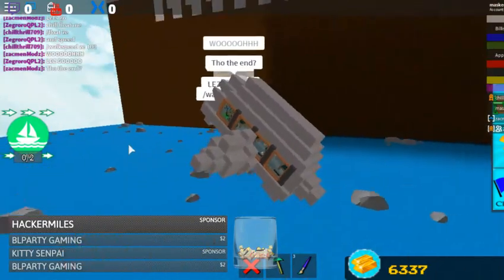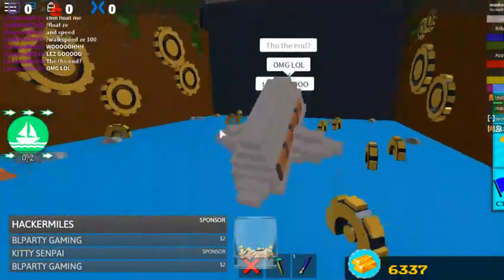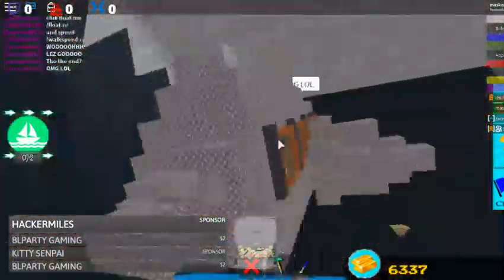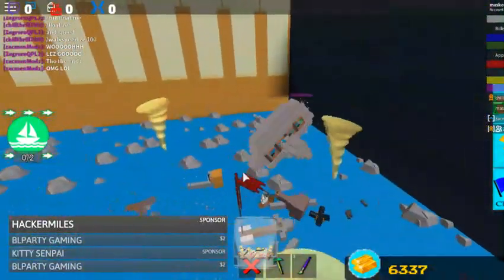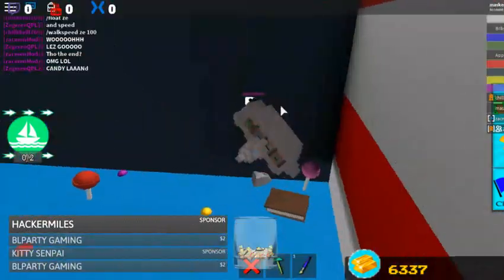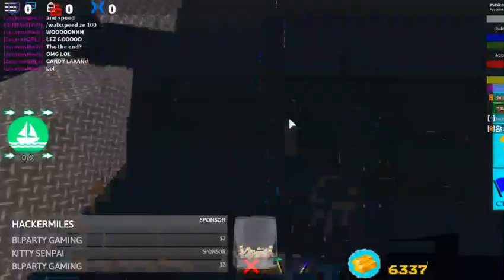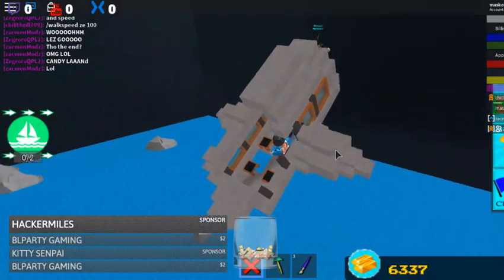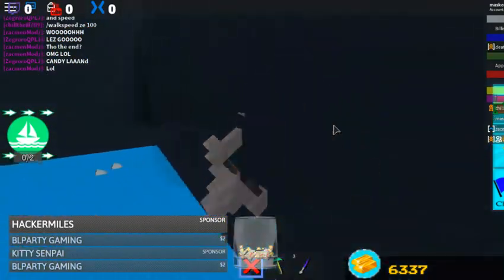Build A Boat For Treasure working airplane!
Play Build A Boat For Treasure to check out the winter update! New terrains, Blocks, new Painting tool, and more. Remember that new blocks bought from the shop will only show up in updated servers.